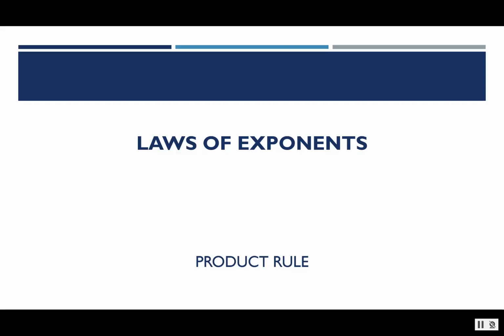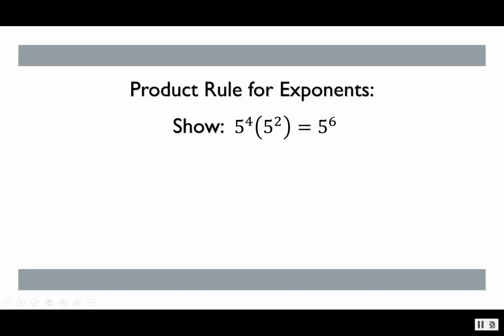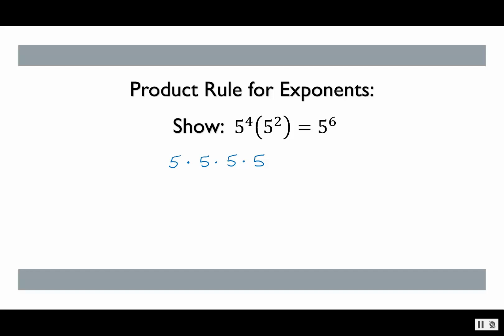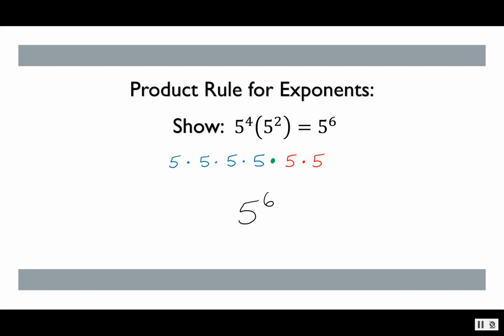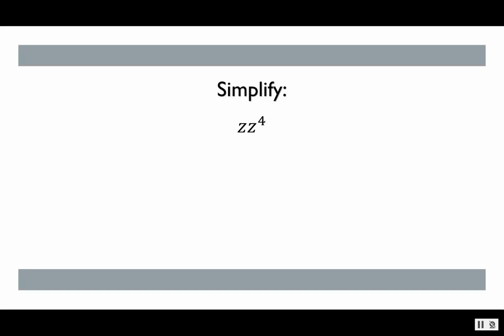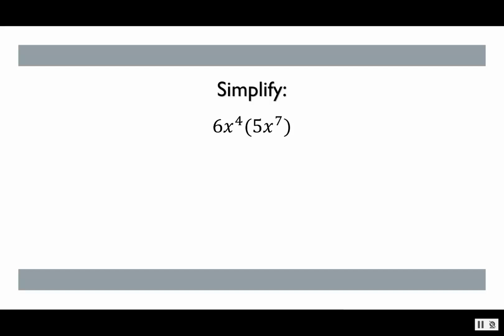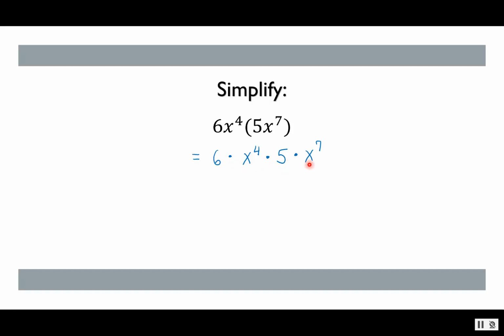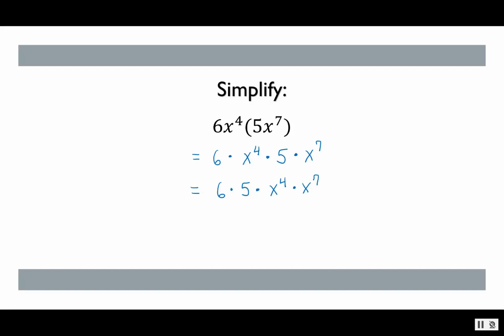Product Rule of Exponents